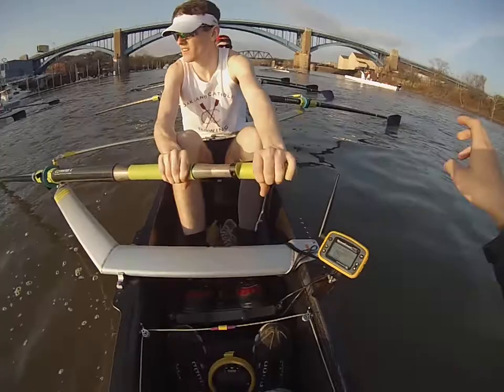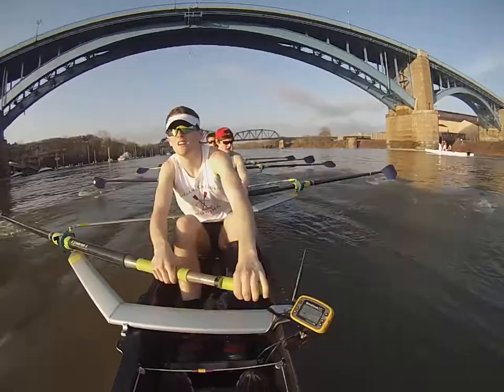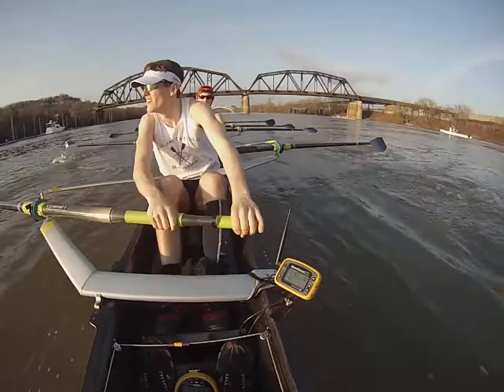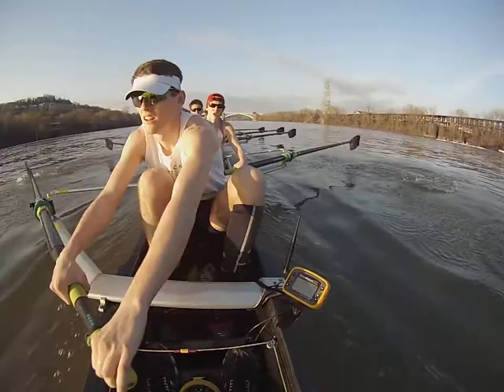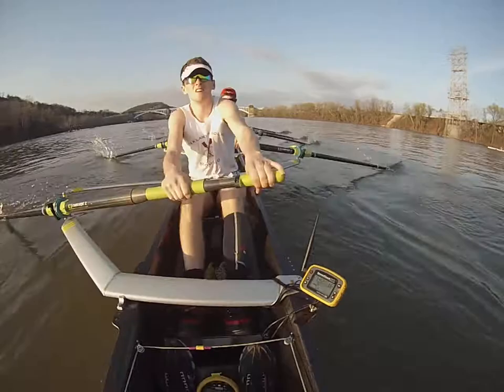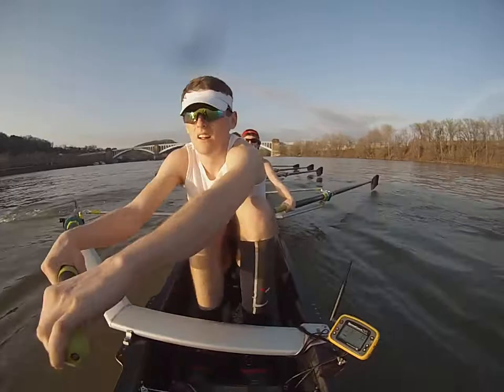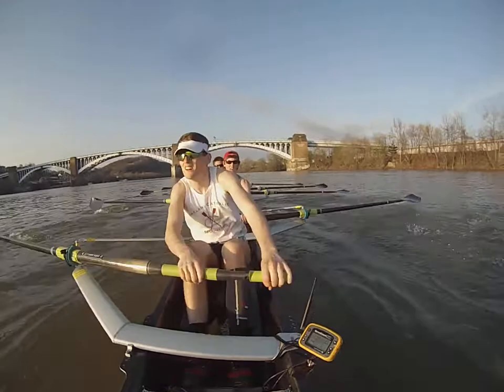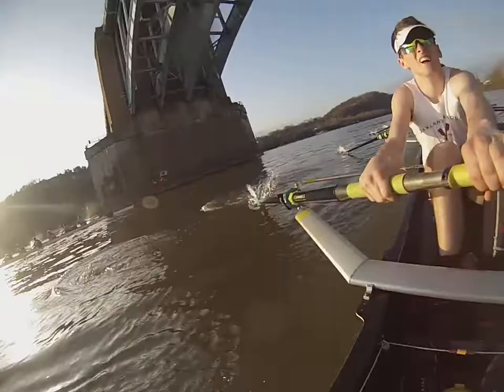4.17.2013 3x2k #2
Central Catholic (PA) Crew
Coxswain: Jeffrey Cao
2V